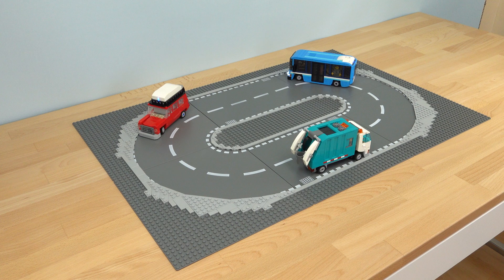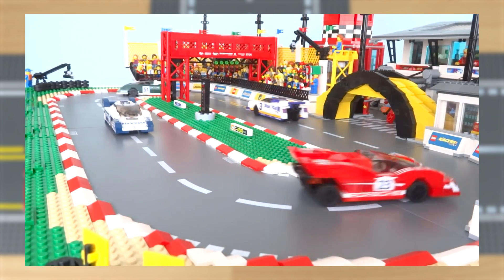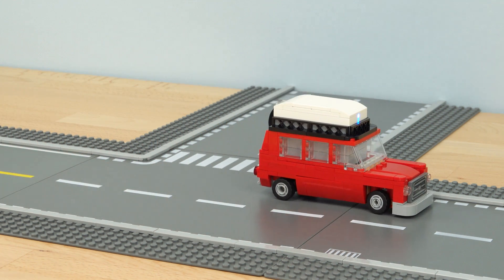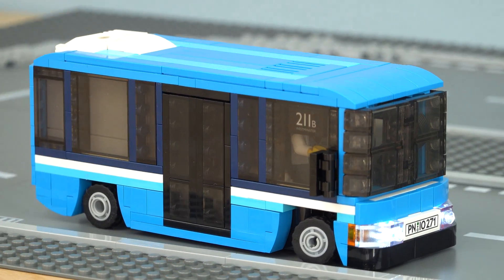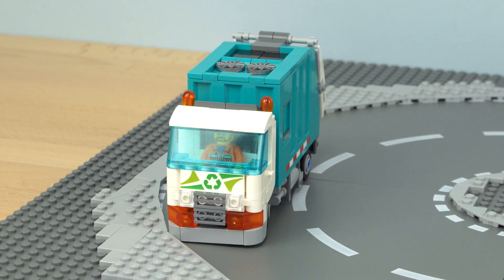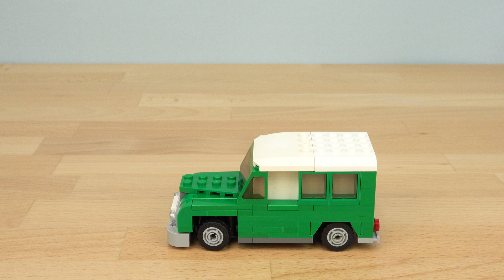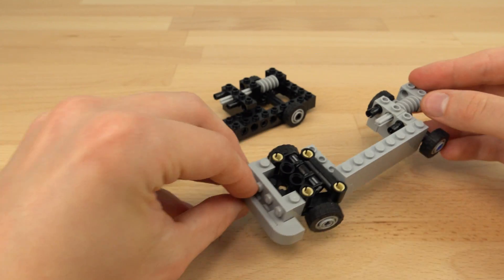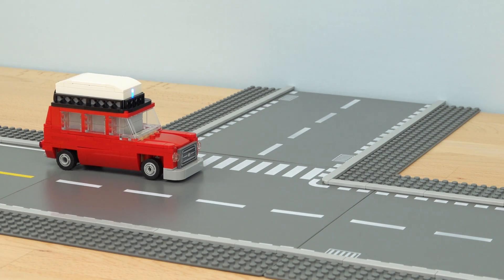Self-Driving LEGO Vehicles - Tutorial!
Learn how to build your own self-driving vehicles with a simple but effective design that uses less than fifty bricks! It's a 100% LEGO solution - no third party elements or hidden mechanisms required!